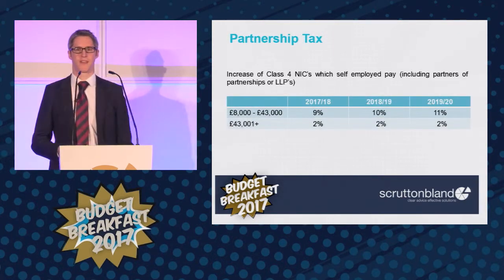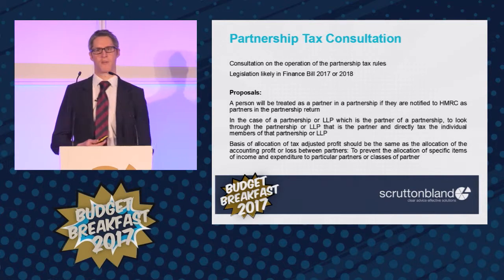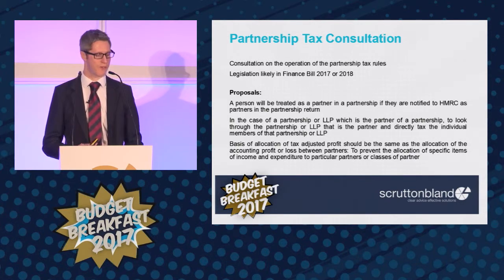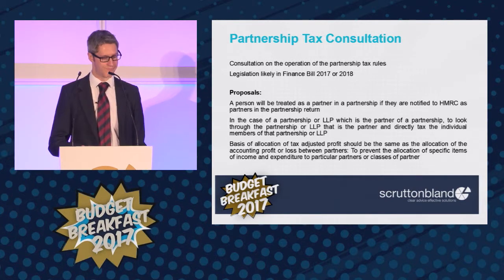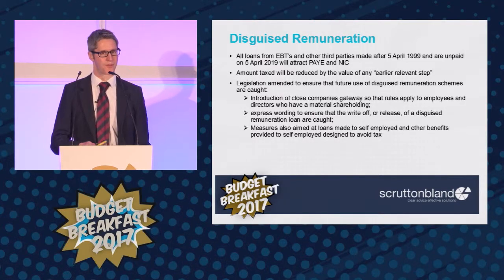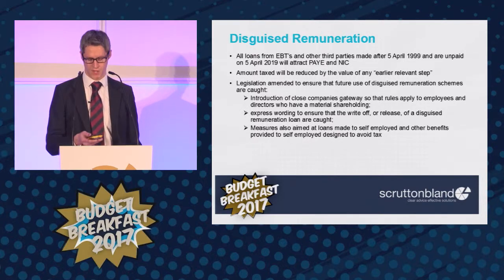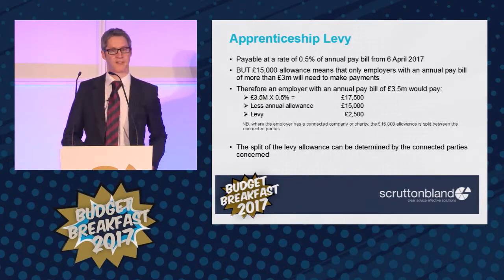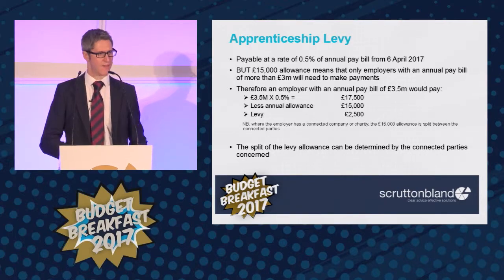Scrutton Bland Budget Breakfast - March 2017 - Property taxes, VAT and employment taxes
Scrutton Bland Budget Breakfast - March 2017
Property taxes, VAT and employment taxes - Gavin Birchall